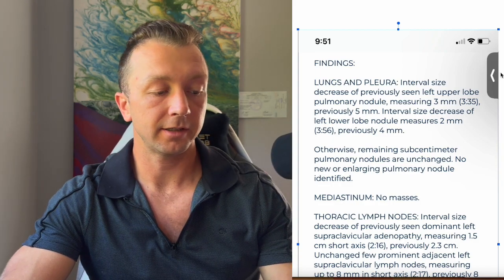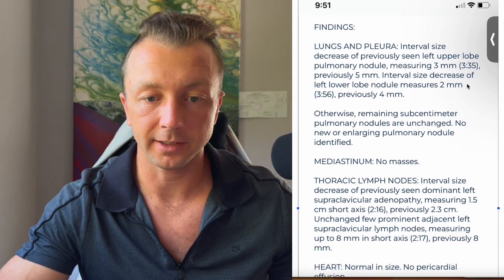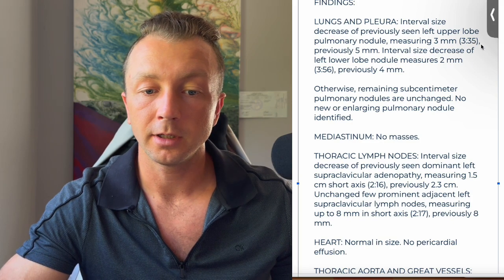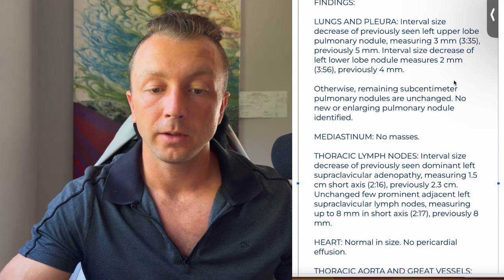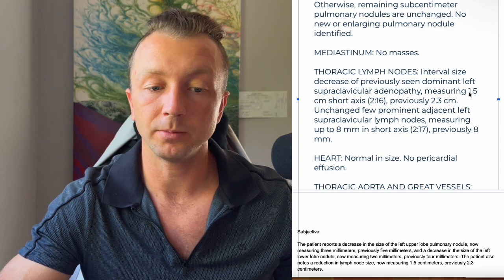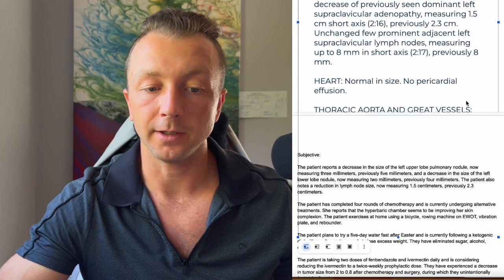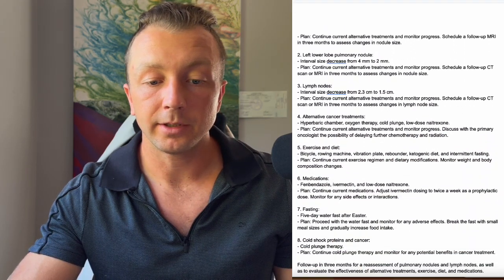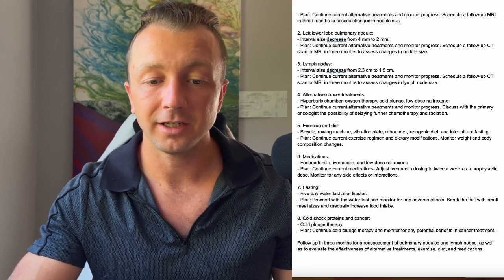Cancer treatment protocol success story IVM +fenben + keto and more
IVM + fenben + LDN + Keto + fasting + sauna + cold plunge + HBO2 + chemo folfox + vibration plate resistance band training. Non-jabbed.